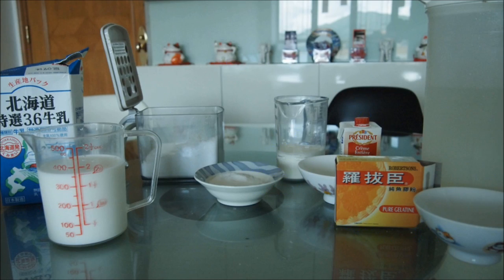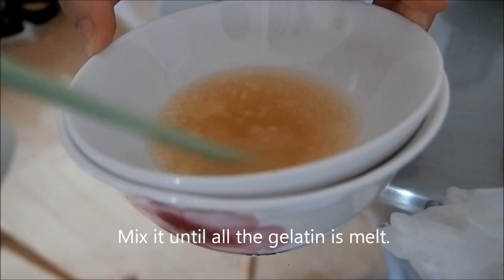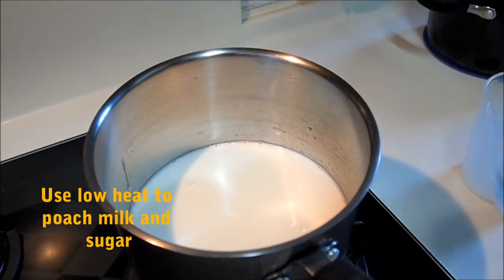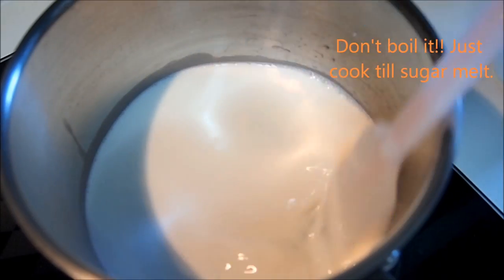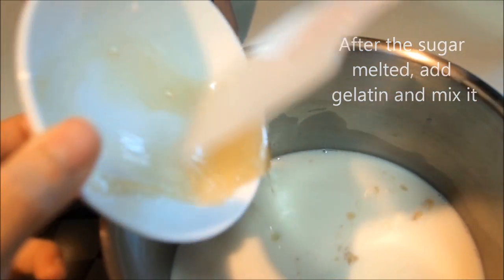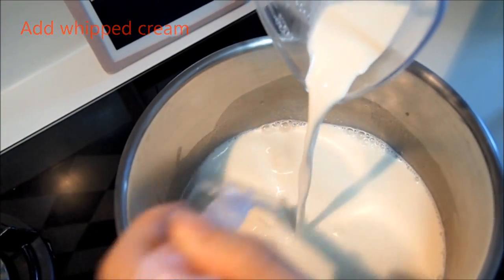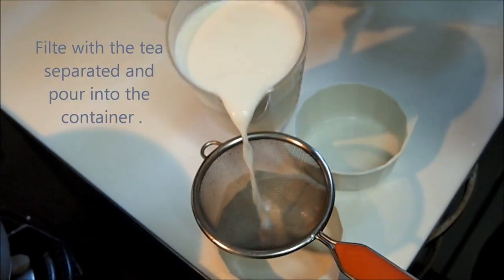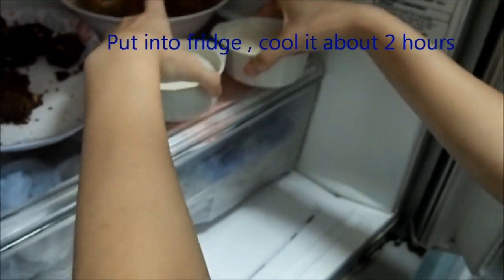Goat: Meat, Milk, Cheese book trailer